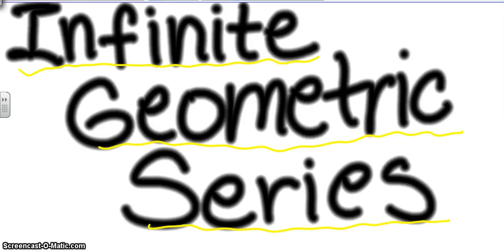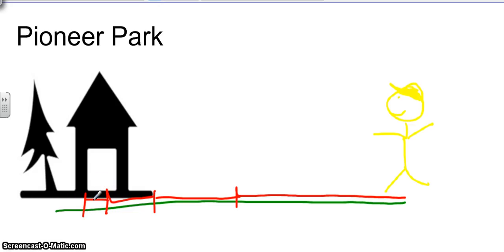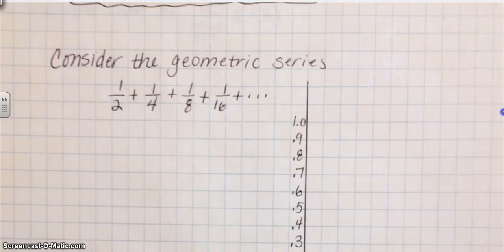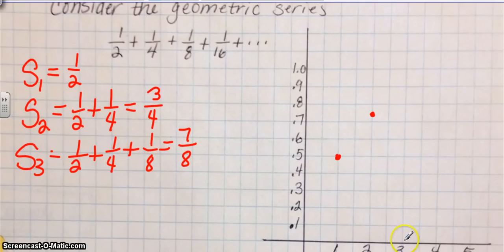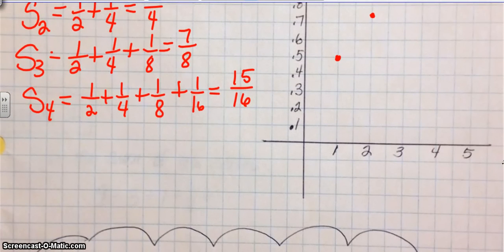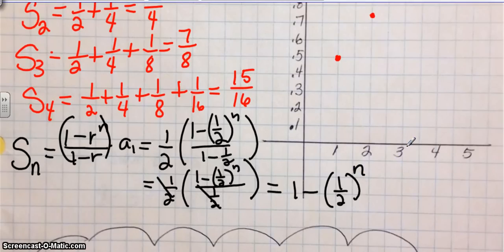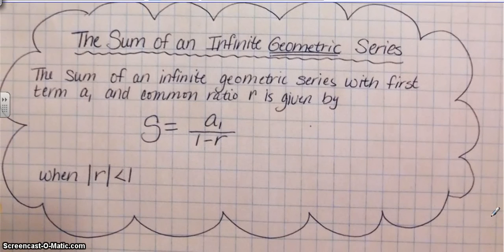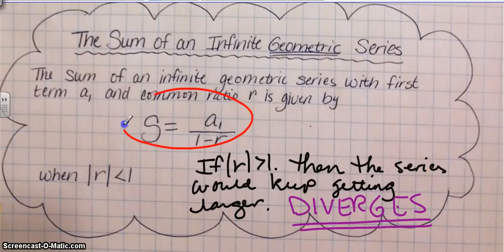Alg 2 11-4 1 of 2 videos